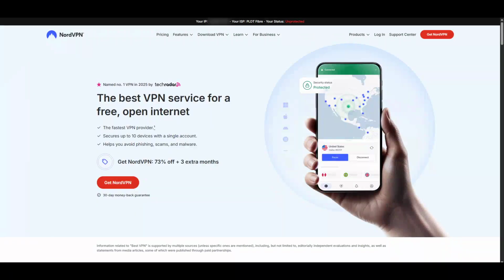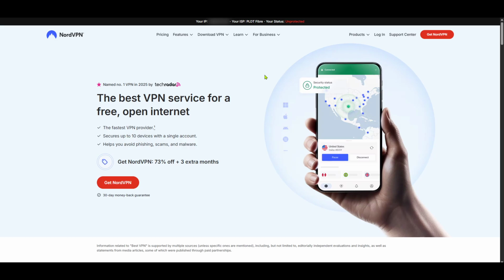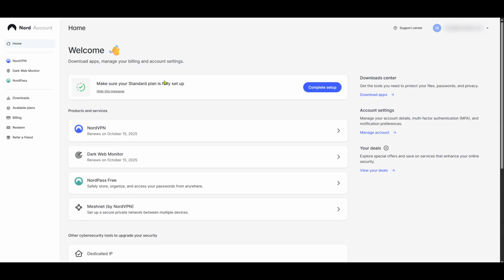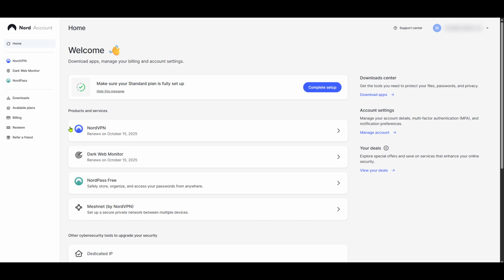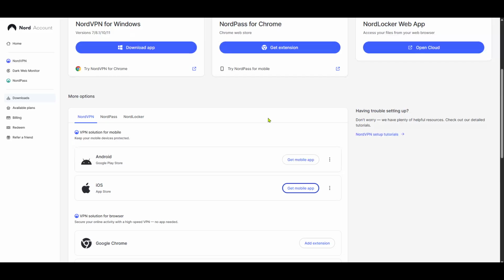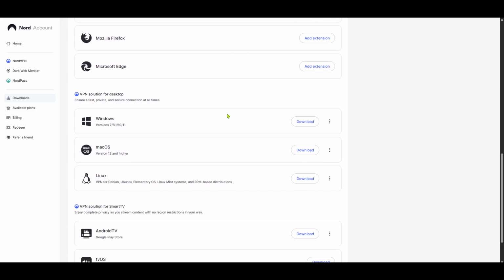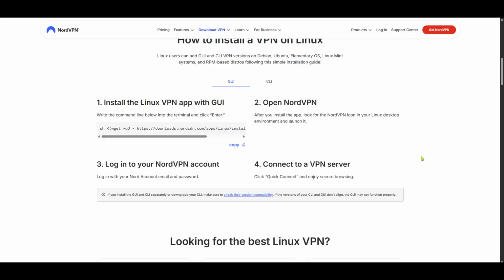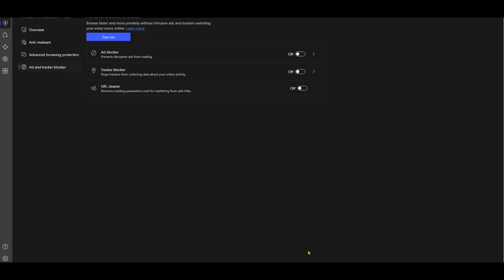How To Set Up And Use The Nordvpn Linux App [2025 Guide]